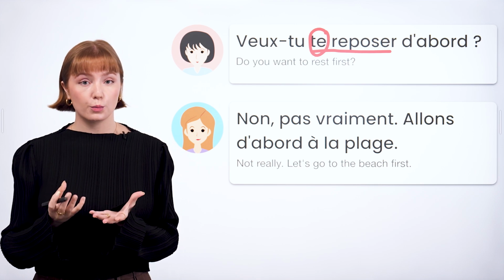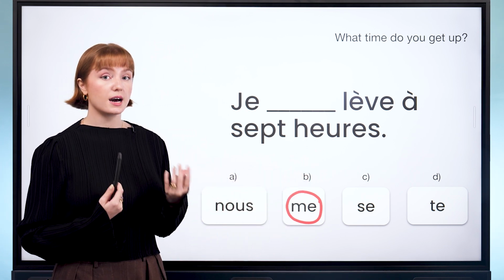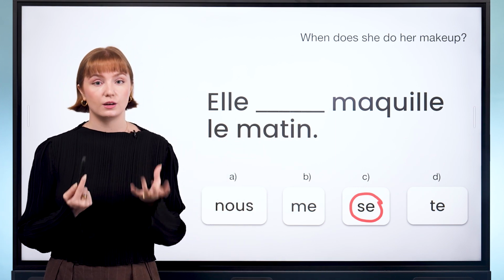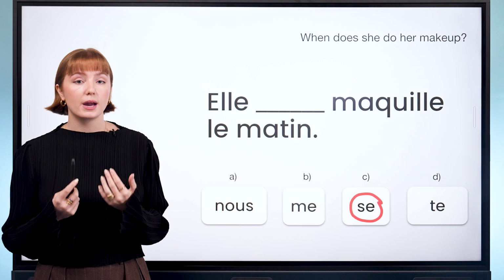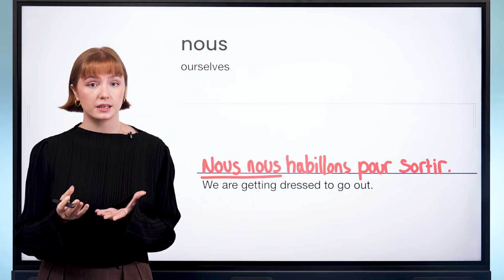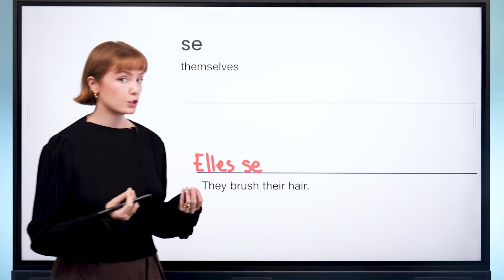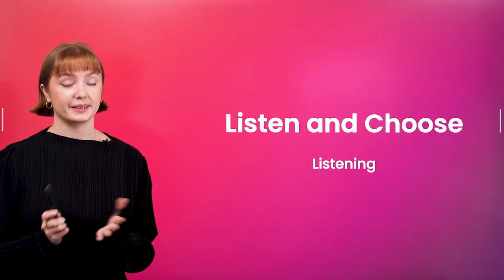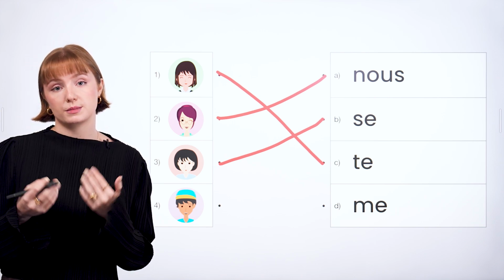Practice Inviting Someone in French | Essential Sentence Patterns & Grammar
The series is part of a 3 step learning pathway: Learn, Practice, and Test. Each lesson brings you closer to natural, fluent French.
If you are an absolute beginner French learner, this video is made for you. This is THE place to start if you want to start learning French.